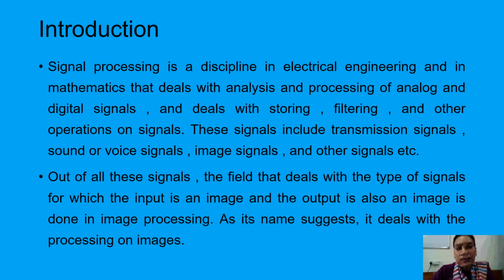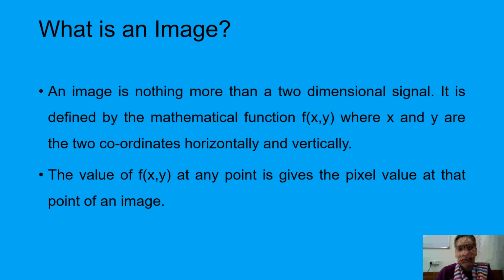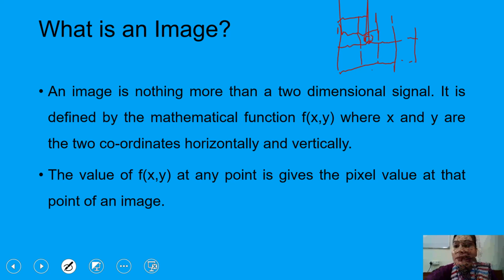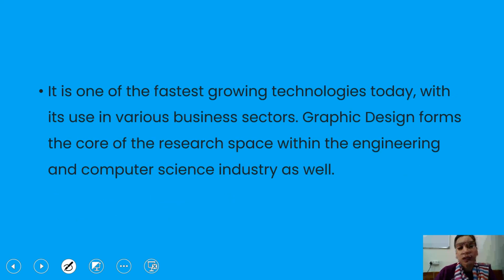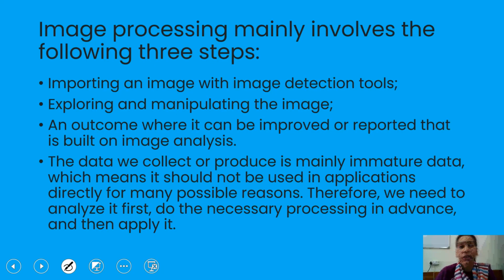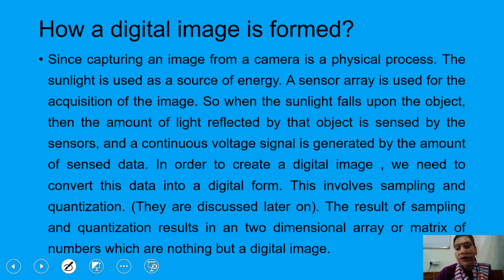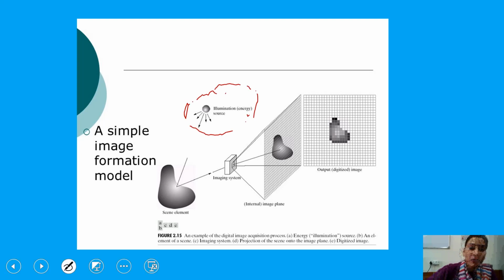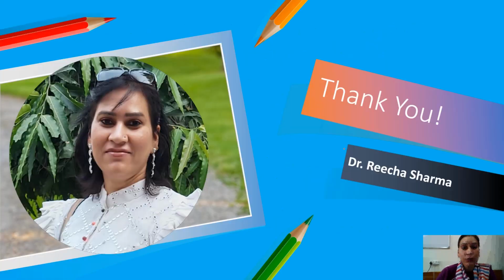DIP Lecture-01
Introduction of digital image processing